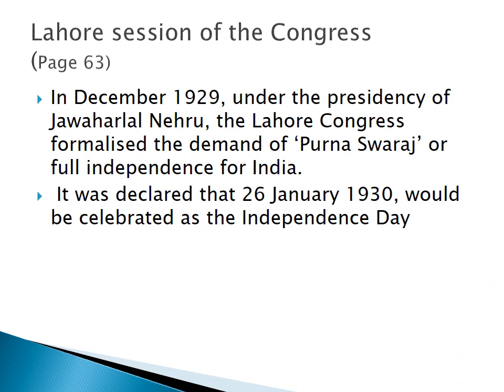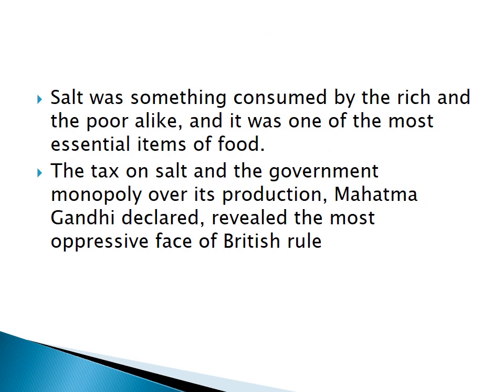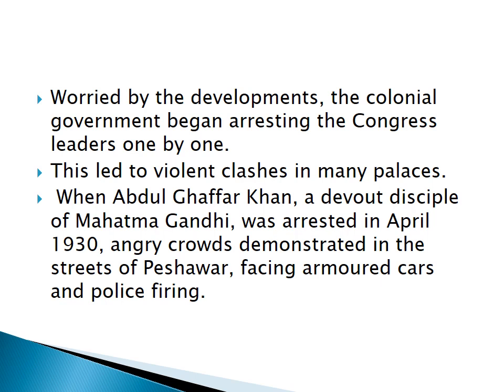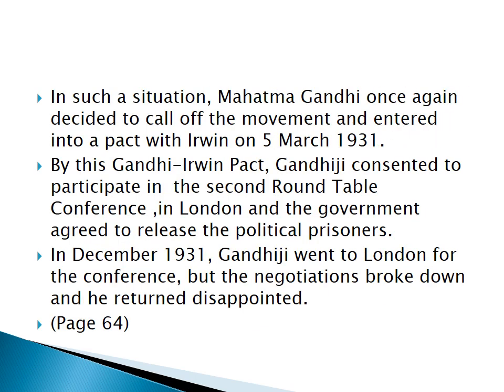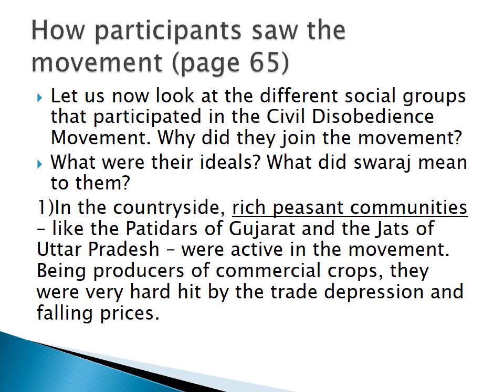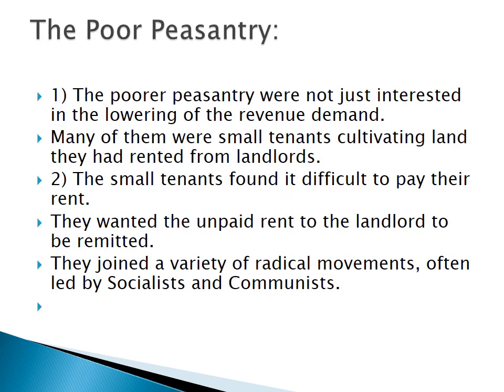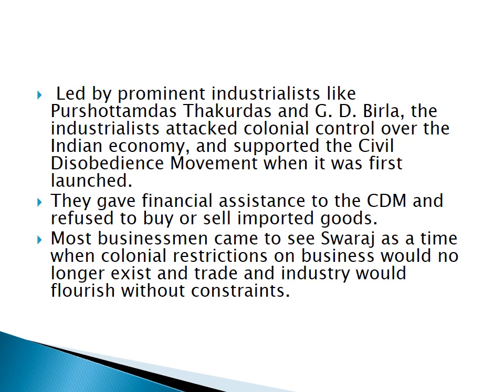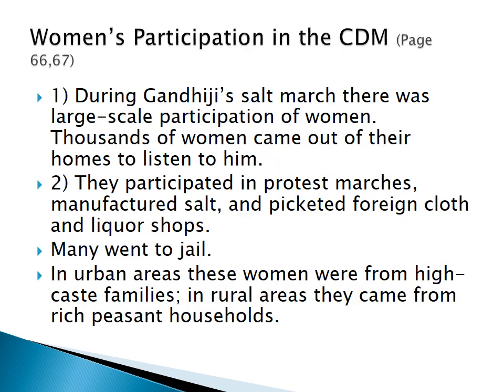History Chapter 3 Part 3